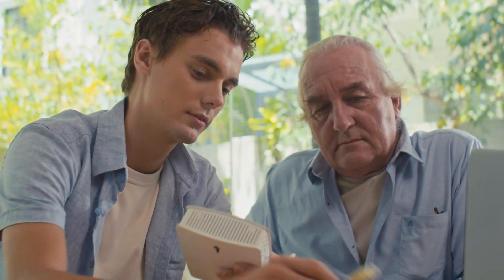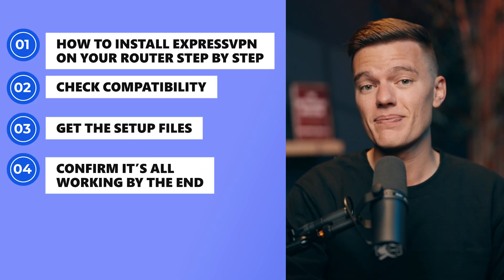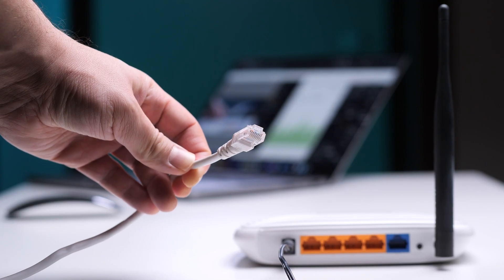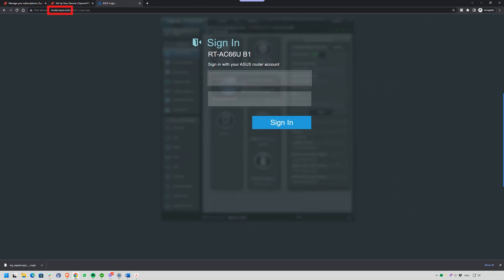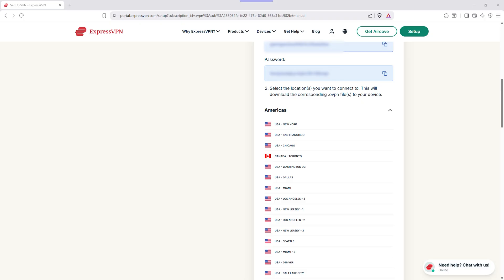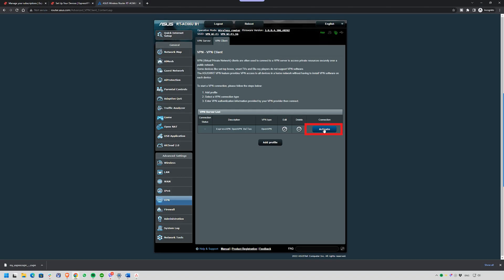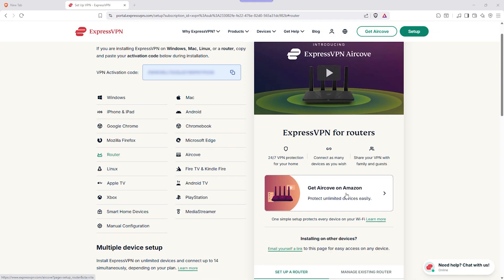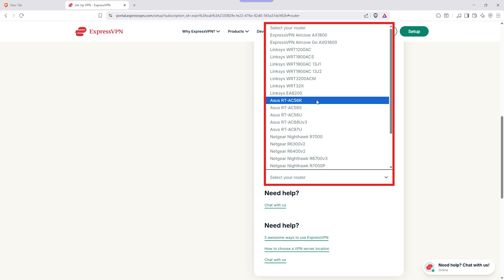How to Install a VPN on Your Router (Step-by-Step Guide 2026)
Yes, you can use one VPN on ALL of your devices! 🖥️📱📺🎮
(limited time winter sale, once it ends, it's gone 💨)

Did you know you can protect your Smart TV, PlayStation, and every phone in your house with just one VPN connection? In this video, I show you How to Install ExpressVPN on Your Router to encrypt your entire home network instantly.

We cover everything from checking if your router is compatible (ASUS, Netgear, Linksys) to flashing custom firmware and setting up OpenVPN profiles.

🚀 The Router Setup Checklist:
• Check Compatibility: Does your router support OpenVPN?
• The Setup: How to upload .ovpn configuration files.
• The Result: Bypass device limits and unblock content on Apple TV & Consoles.

👇 Video Timestamps:
00:00 Intro
01:04 Check if Your Router Can Handle It
02:07 Bridge Mode Prevents Potential Double-NAT Issues, and Keeps the VPN Connection Stable
02:16 What You’ll Need Before We Dive In
02:46 Step 1: Log Into Your Router
03:48 Step 2: Get Your ExpressVPN Configuration Files
04:40 Step 3: Add the VPN Profile to Your Router
05:31 Step 4: Test Your VPN Connection
06:39 Step 5: ExpressVPN Router Firmware
07:42 Step 6: What If My Router Doesn’t Support VPNs?
07:55 Pre-Configured ExpressVPN Router
08:08 ExpressVPN’s MediaStreamer Feature
08:28 You Can Create a Virtual Router
08:53 Quick Tips for Speed and Stability
09:42 Final Words